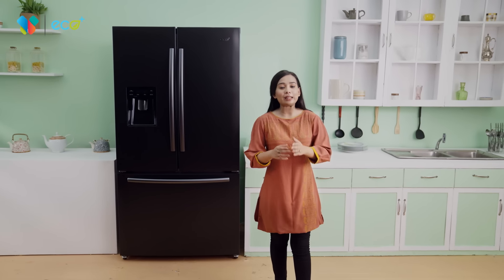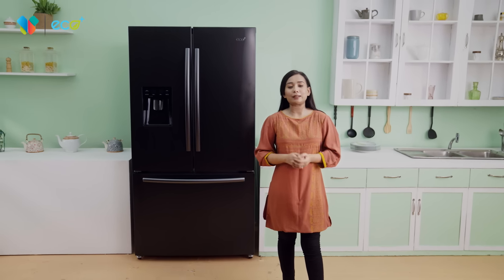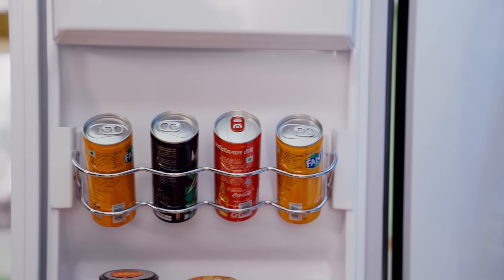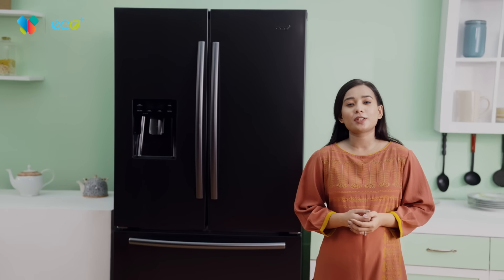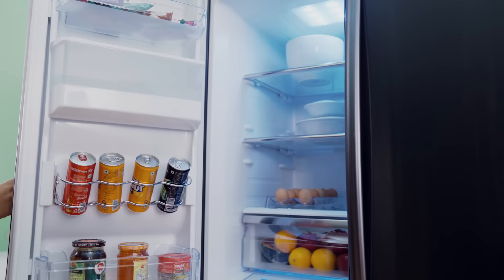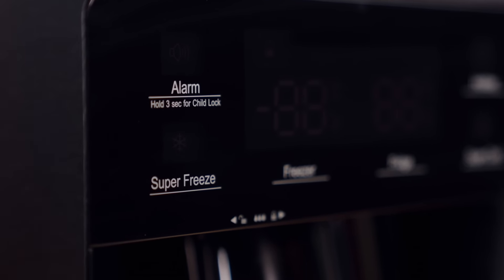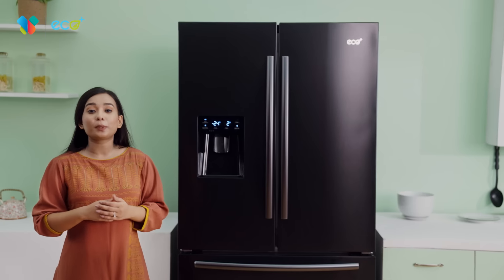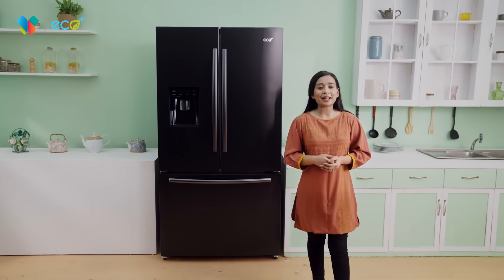Everything you need to know about the eco+ French Door Refrigerator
eco+ French Door Refrigerator features Multi Air Flow to provide equal cool air in every corner of the fridge compartment. So no food will get a chance to become stinky for the lack of cool air. Even Air distribution keeps the food compartment fresh and hygienic.

This Home Appliance provides you with more benefits and advanced features such as-

Multi Air Flow System
LED Display with Touch Button Control
External Water Dispenser
Folded coke rack
Easy-Slide Freezer Drawer
Movable twist ice-maker

eco+ French Door Refrigerator has a huge capacity of 630 liters with a large door box. The twist can rack makes it more organized and user-friendly. The separate drawer facility helps to keep fruits, and veggies separate and fresh. You can have a cold glass of water without opening the refrigerator door with the help of the external water dispensal system. This smart feature makes life more easier. The freezer section has a simple sliding drawer that makes getting food from the back easier. You can control the fridge from smart touch panel from the outside. The super fridge feature makes the freezer potion more cooler in just aminute. You can set different temperatures for the refrigerator and freezer. The smart Holiday function relieves you of the stress of giving a long tour.

Time Code
0:00 Introduction
0:18 630 Liter capacity
0:30 Large Door Box
0:37 Twist Can Rack
0:42 Separate Drawer faculty
0:47 Multi Air Flow
1:20 Easy Slide Drawer
1:28 Smart Touch Panel
1:32 Super Fridge Option
1:43 Super Cool Option
1:50 Holiday Option
1:57 Conclusion